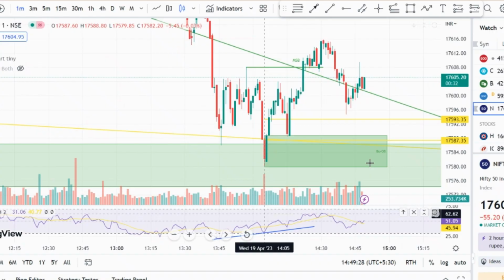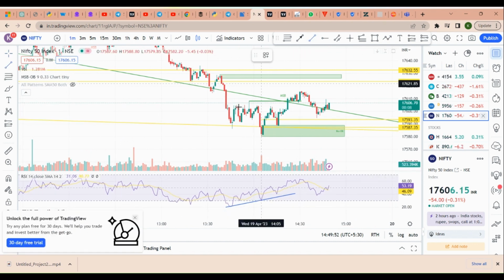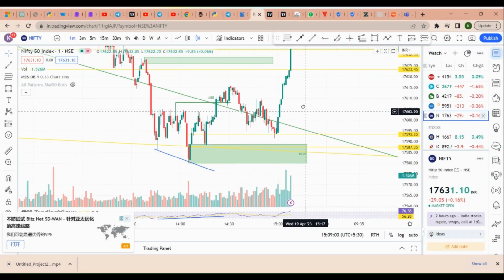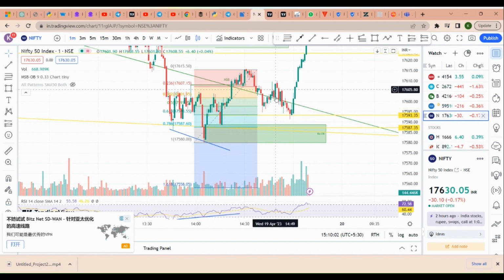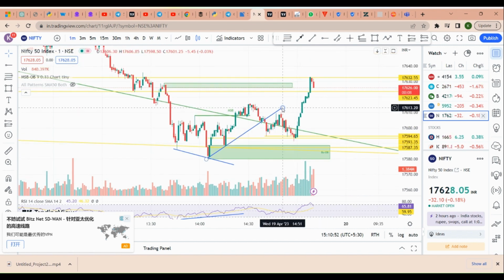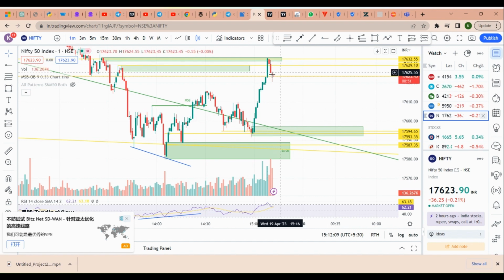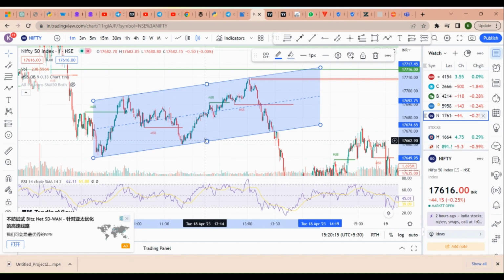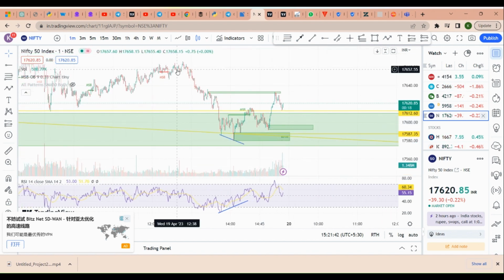Smart money concepts No one Tells you!! Live market examples